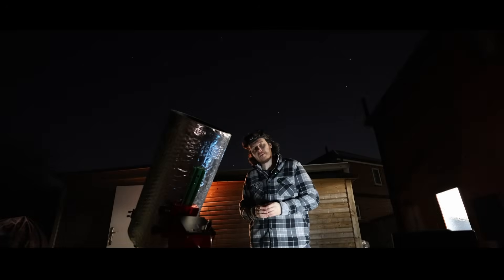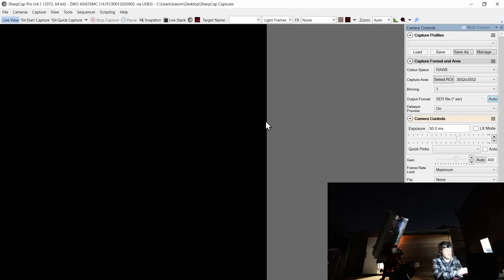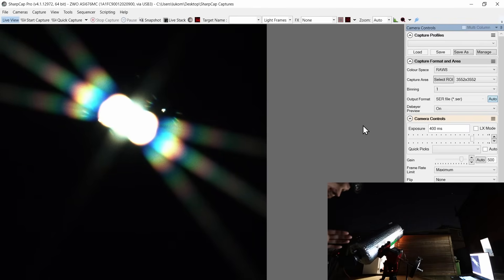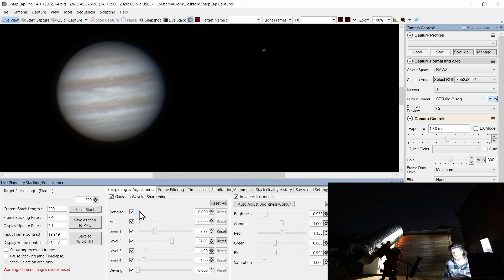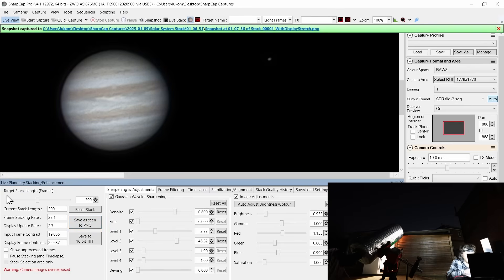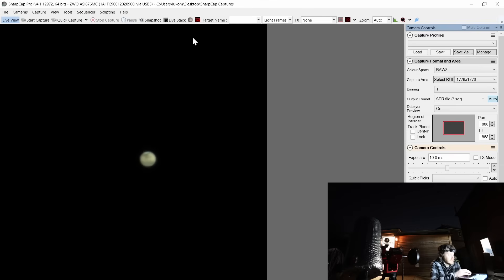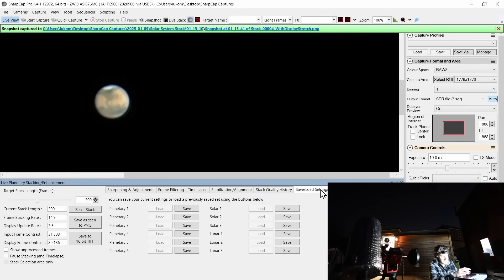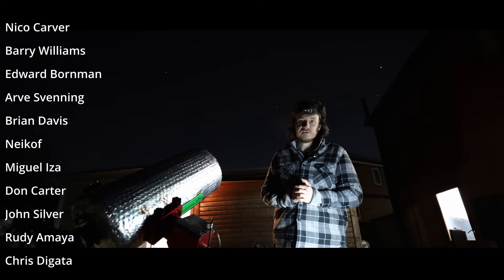Photographing Jupiter and Mars - Start to finish!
Utilizing the power of Sharpcap Pro's 'Planetary Live Stacking' feature, we're able to take beautiful photos of solar system objects quicker and easier than ever before! - Come along on this cold and frosty night as I take you through a start-to-finish planetary session on Jupiter and Mars using my Skywatcher Skymax 180 Pro Maksutov and an ASI 676mc planetary camera

Please accept cookies if using the links! :-)